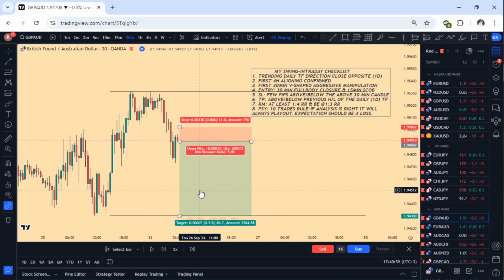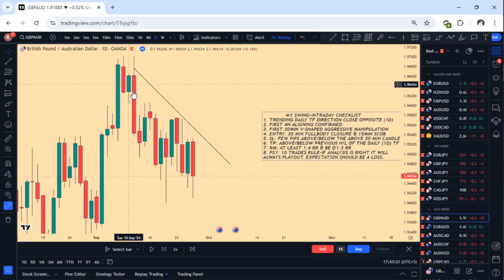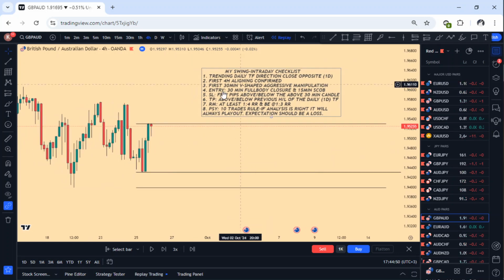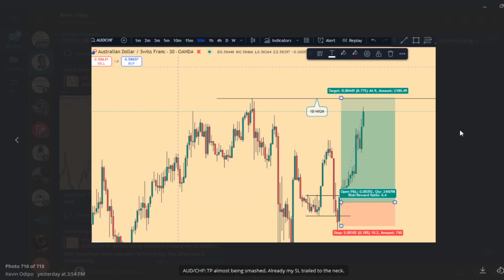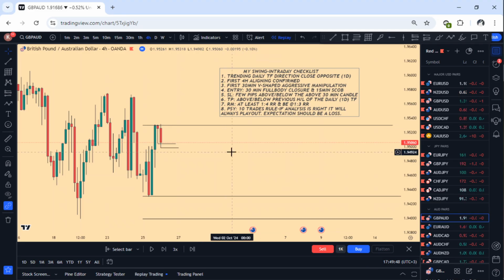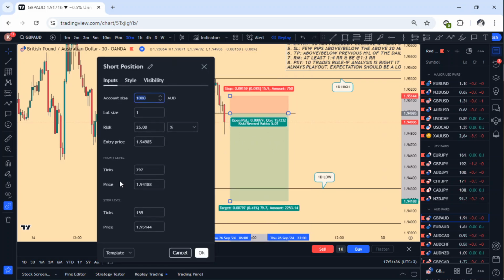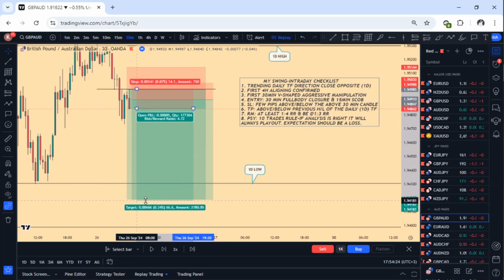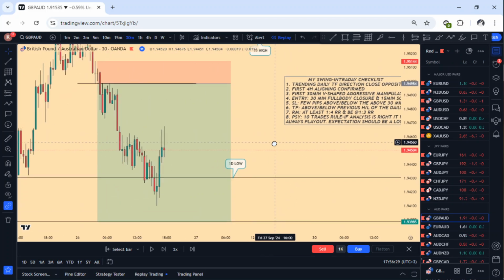HIGH WINRATE SIMPLEST SWING--INTRADAY FOREX TOP DOWN ANALYSIS (BEGINNERS SMC & ICT TRADERS)